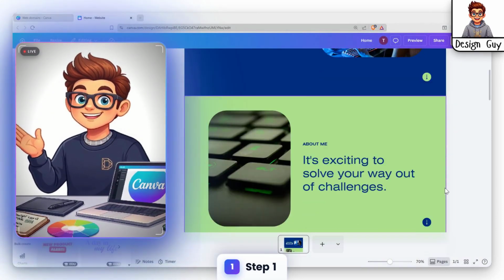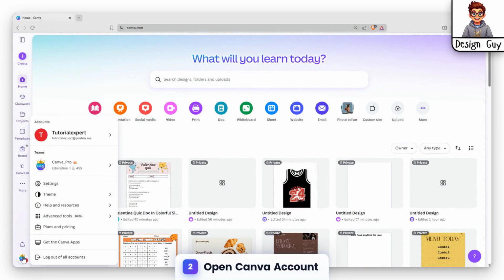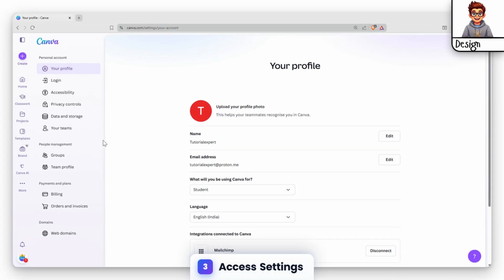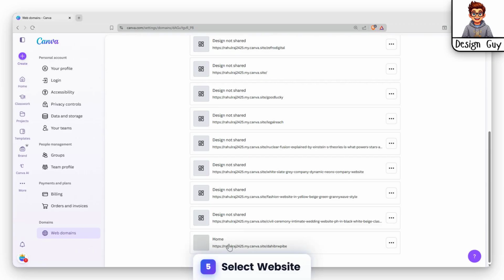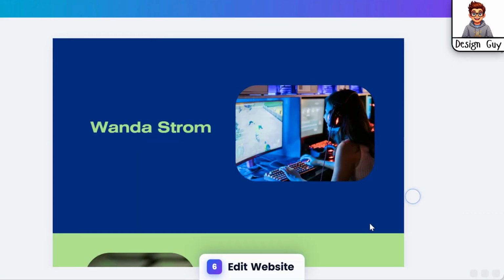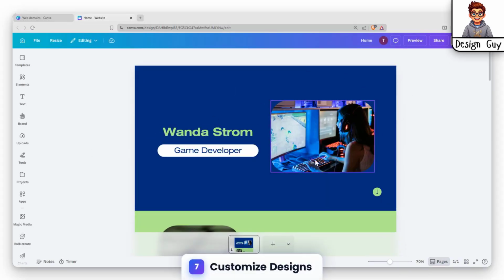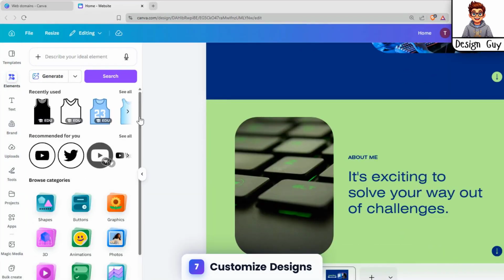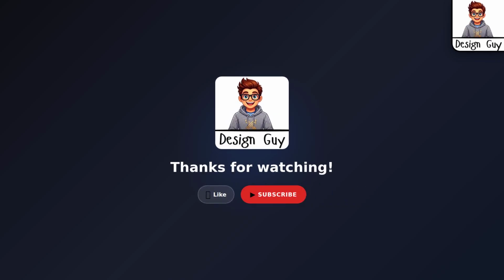How to Edit a Published Canva Website [2026] [Easiest Way]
How to Edit a Published Canva Website so you can quickly update content and keep your site fresh, without starting from scratch! Whether you're looking to revise text, update images, or revamp design elements, this guide ensures your Canva site always reflects your latest vision.

In this video, you’ll learn how to edit a published Canva website, access the settings you need, and manage live site updates with ease. Ideal for creators, small business owners, and anyone using Canva for websites, this tutorial walks you through editing your Canva site after publishing. We'll cover how to modify layouts, refresh content, and ensure your website changes go live efficiently, so your visitors always see your most up-to-date ideas.

What you'll learn:
- Locate and open your published Canva website for editing
- Access Canva Web Domains and advanced website settings
- Edit a Canva website after it’s been published
- Customize design elements on an active Canva site
- Update site text, images, and sections after launch
- Save, preview, and re-publish your updated website on Canva
- Navigate Canva’s site management dashboard efficiently
- Troubleshoot common issues with Canva website editing

Step-by-step breakdown:
- Log into your Canva account from the homepage
- Access your account settings via your profile icon
- Go to Settings and select Web Domains for website management
- Click on your website’s canvas and open the context menu
- Locate your published website and open additional site options (three dots)
- Choose “Edit Design” to enter the website editor
- Make and save updates to your live Canva website

Have you ever needed to update your Canva website on the fly?